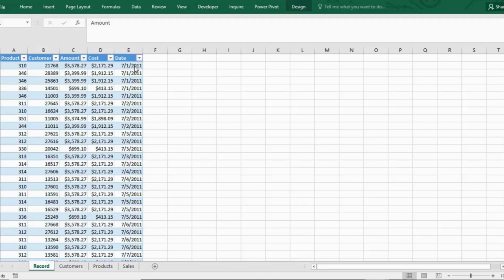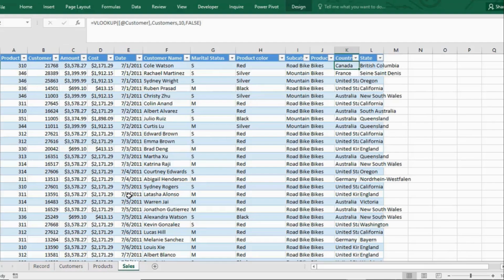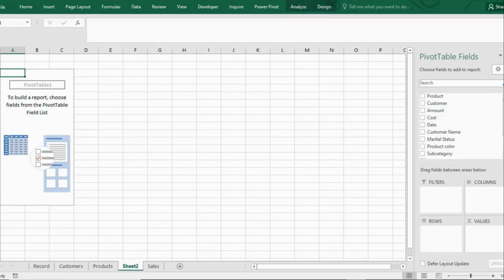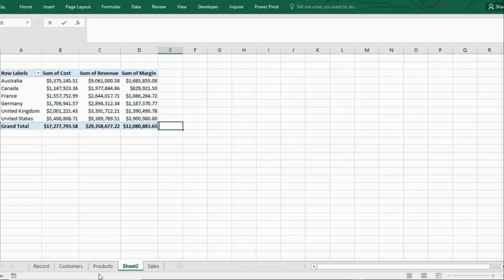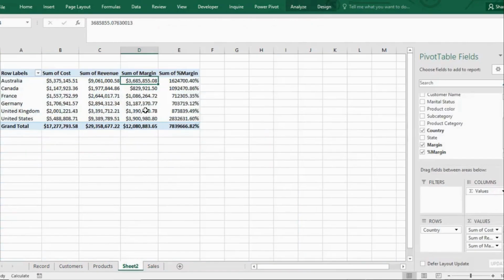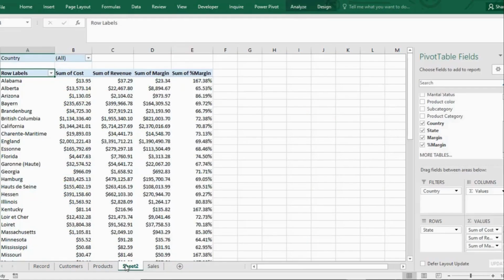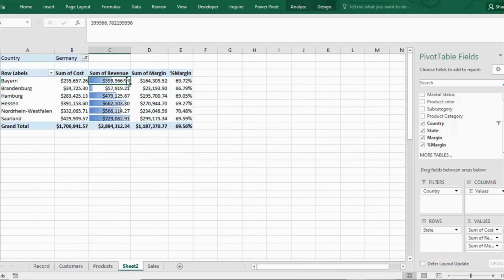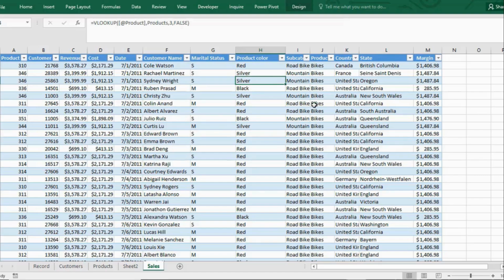Advanced Pivot Tables - Consolidate Tables with VLOOKUP, Calculated Fields & Conditional Formatting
Master advanced Pivot Table techniques in Excel!
This video covers consolidating data from multiple tables with VLOOKUP, creating and using calculated fields in Pivot Tables, and applying professional conditional formatting to make your data analysis visually stunning.